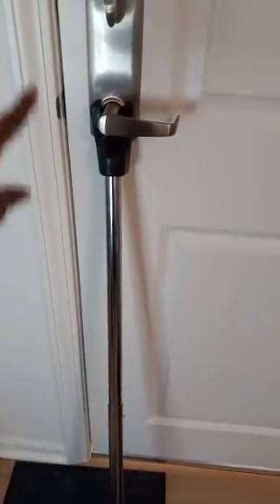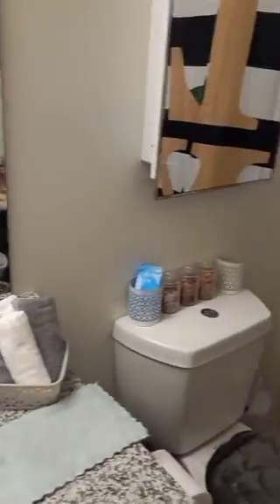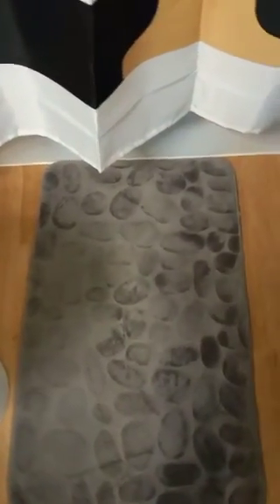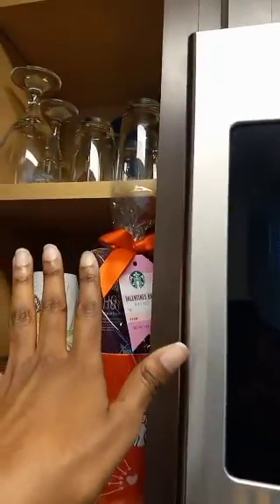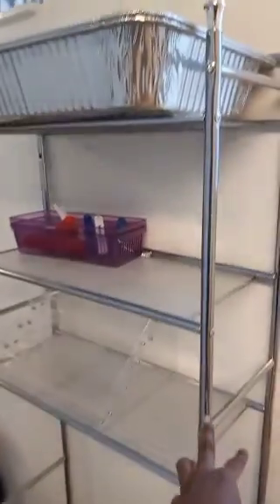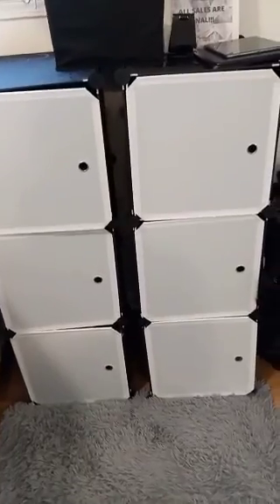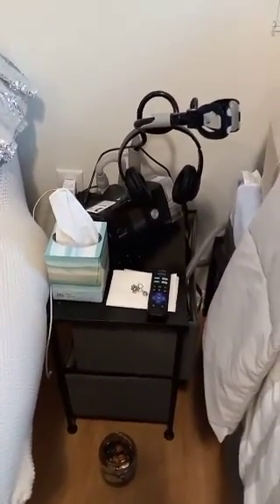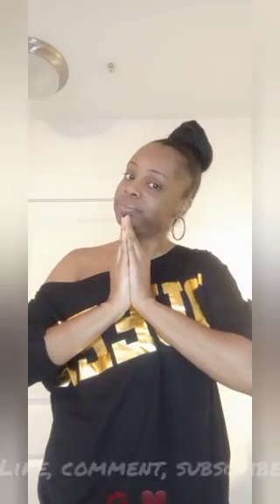My Studio Apartment Tour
Finally time to do my tour, im excited how everything turned out.